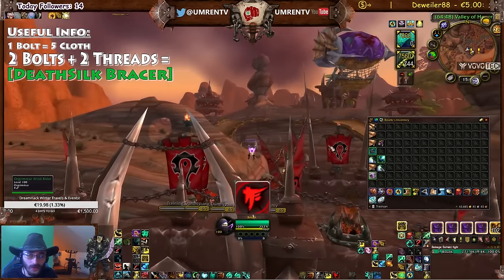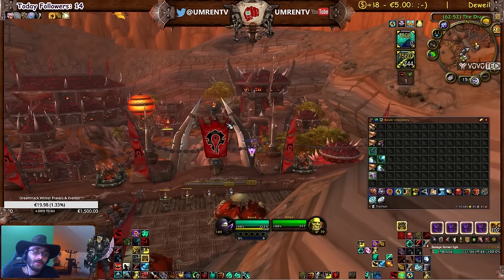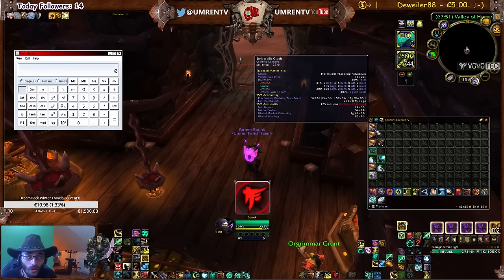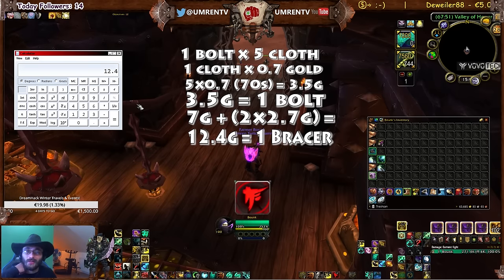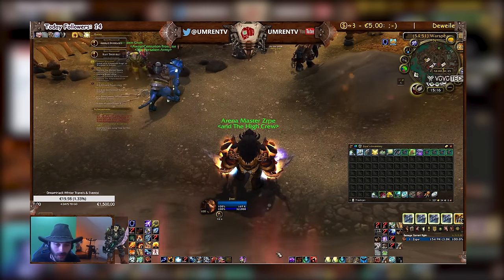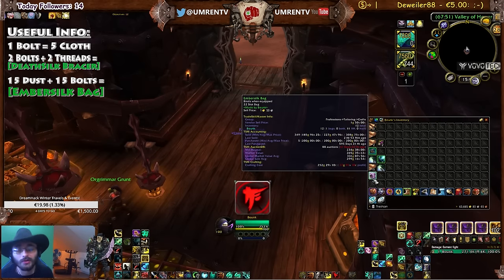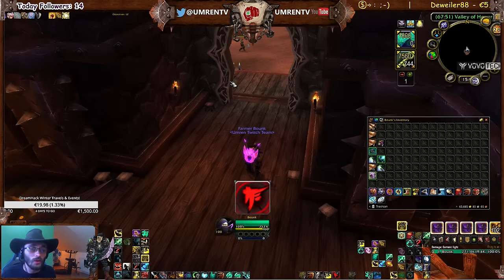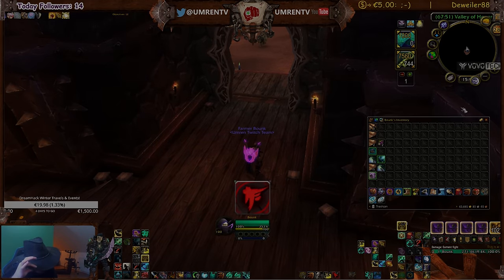Items and Variations - Embersilk Mastery - PART 4 - WOD 6.2 Patch Gold Guide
Introduction to Items that Can be crafted out of Embersilk, Variations, and Flipping.

- the Written Guide and Requirements and stuffs... is coming soon on the link.

► Enjoy the video and If you have any comments, or questions, or requirements from me, please post them either in comments or in the stream

Brofist!